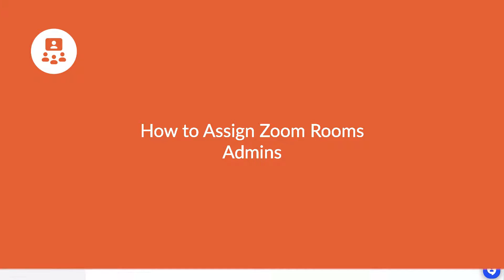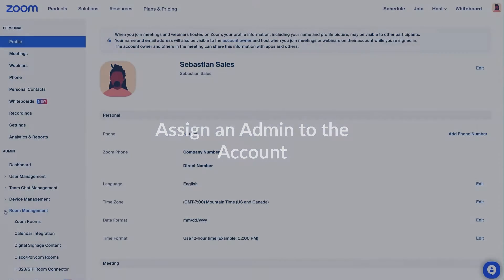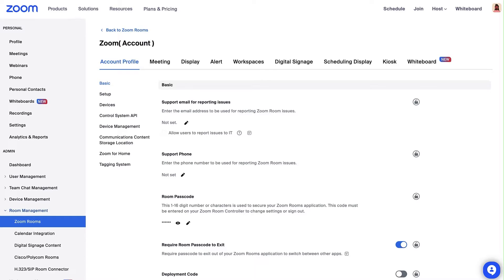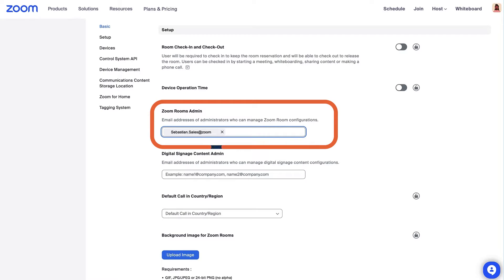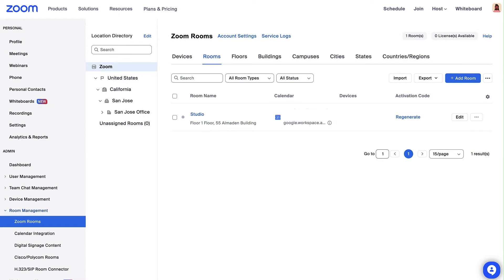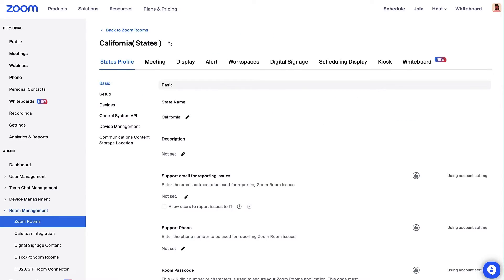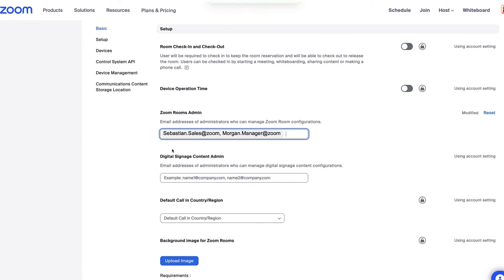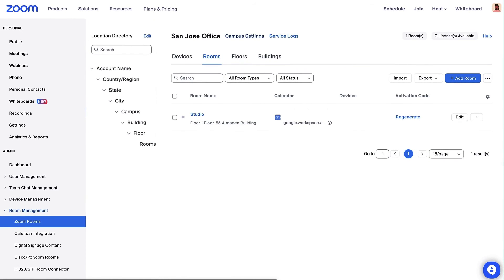How to Assign Zoom Rooms Admins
Watch this video on how to assign an admin to your Zoom Rooms account and to a specific location to manage your Zoom Rooms.

▪️Introduction 00:00
▪️Assign an Admin to the Account 00:21
▪️Assign and Admin to a Specific Location 01:00

📘 Zoom Learning Center: learning.zoom.us
💳 Contact Sales: zoom.us/contactsales
⚙️ Contact Support: support.zoom.us/hc/en-us/requests/new